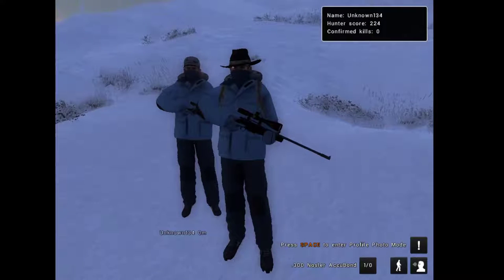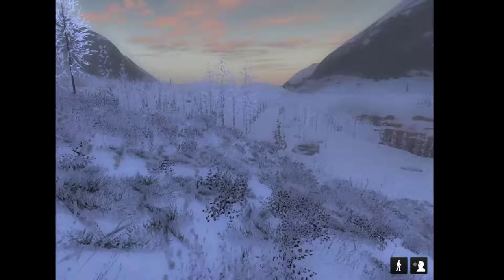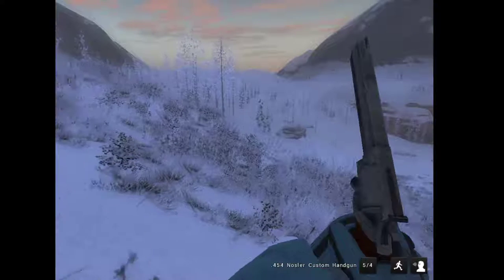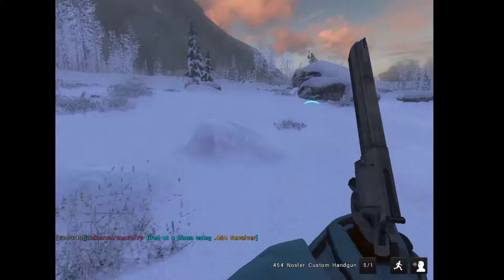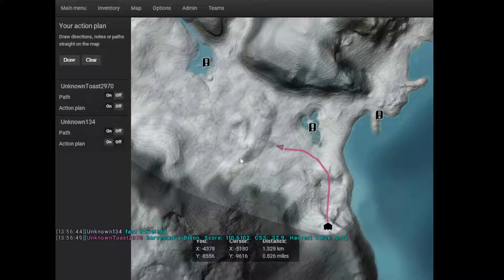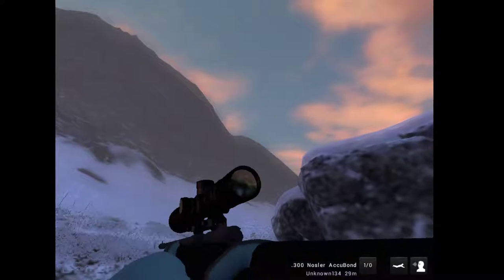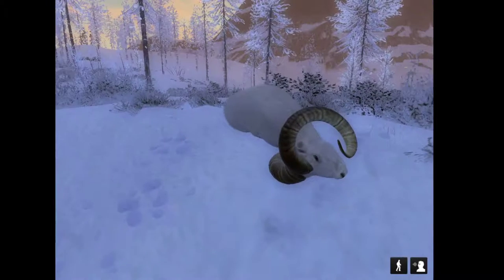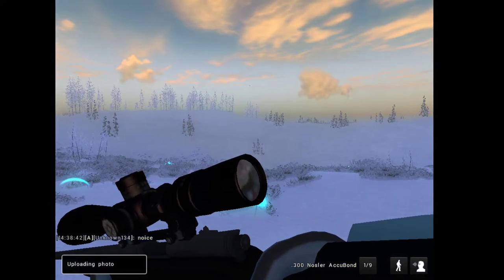Hunting Big White the Dall Sheep on theHunter Classic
Today we hunted Whiterime and we got a Monster Dall sheep. Just so you guys are aware Big White isn't a mission sheep, it is just a name for the sheep. Anyways enjoy!